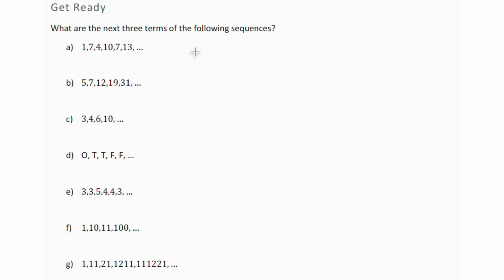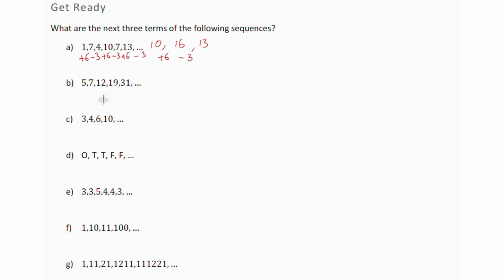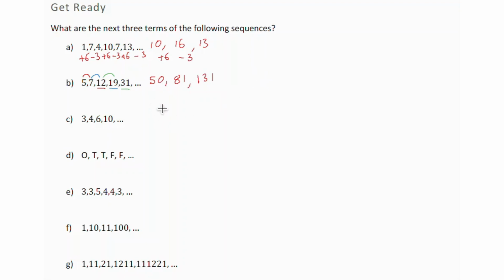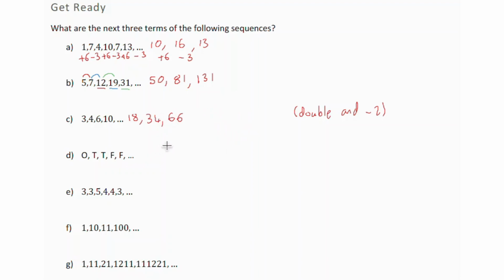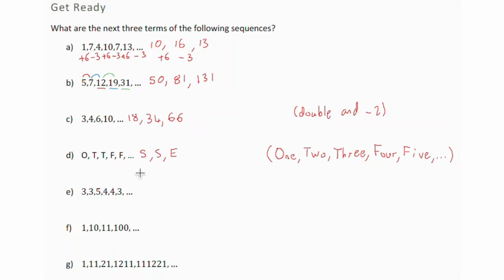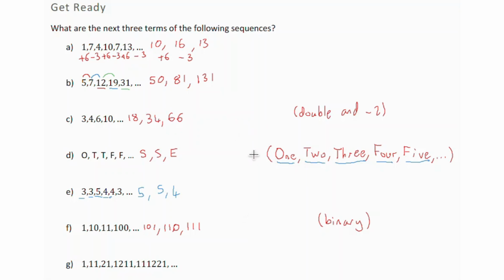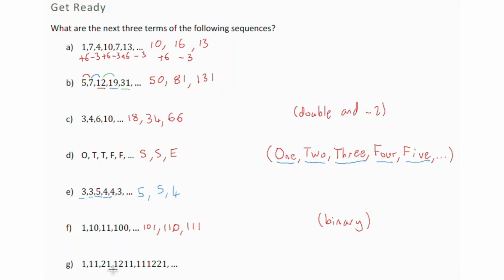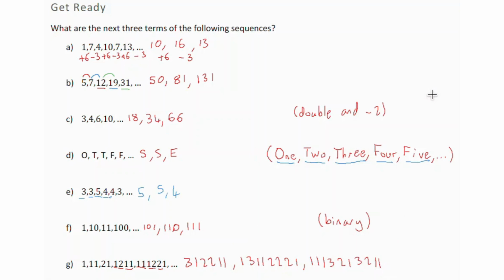IB Maths AAHL Sequences, Series and Sigma Notation - Get Ready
The answers to the Get Ready questions for AAHL Unit 1 Skill 3Sequences, Series and Sigma Notation.